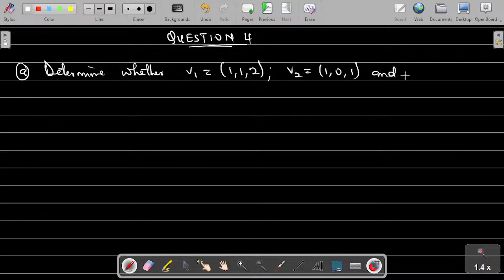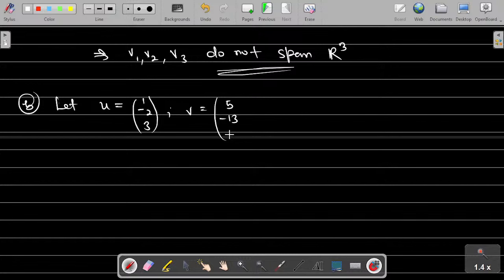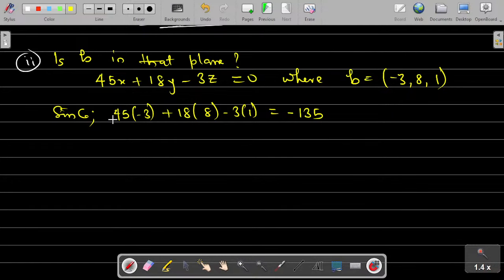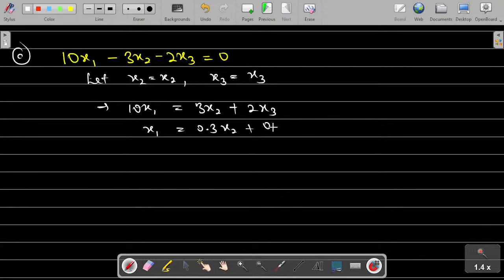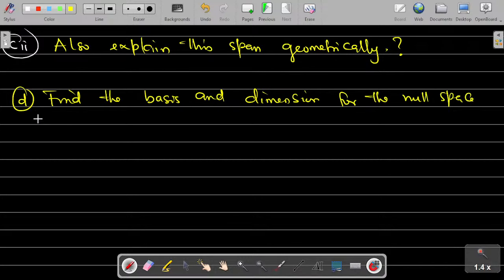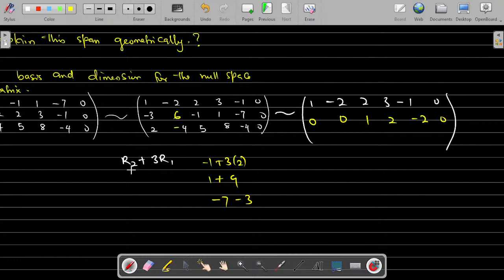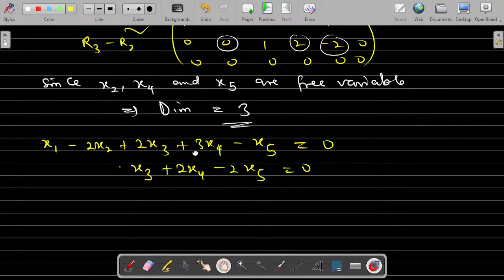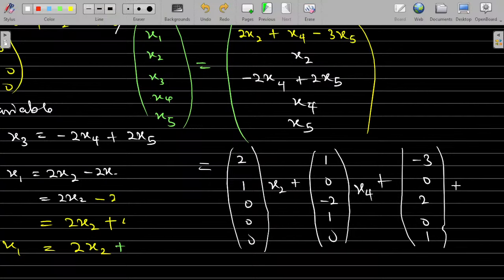MAT 201 EXERCISES || PART 8 || MODULE 3 || LIVE